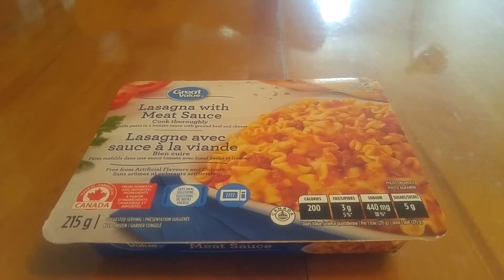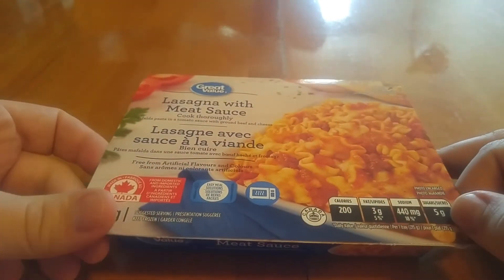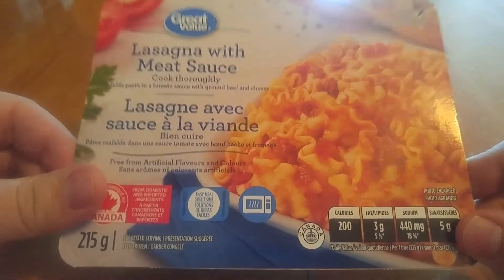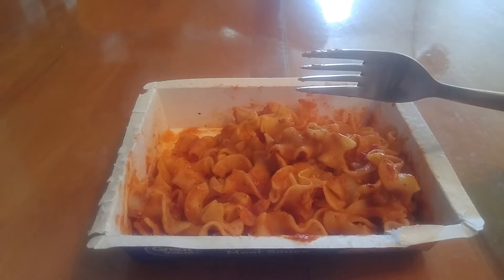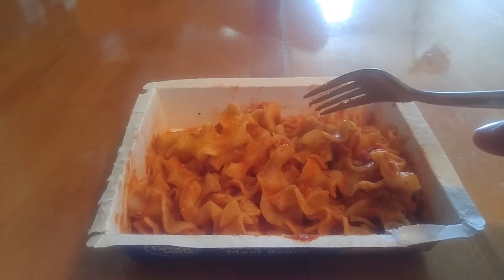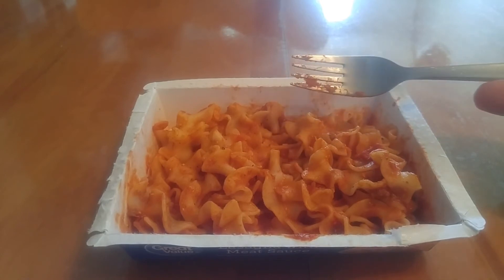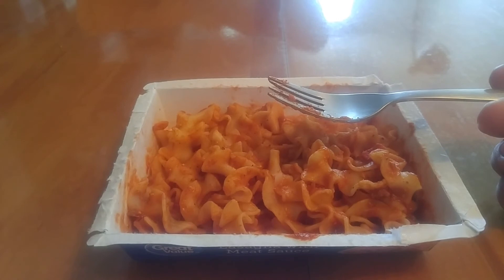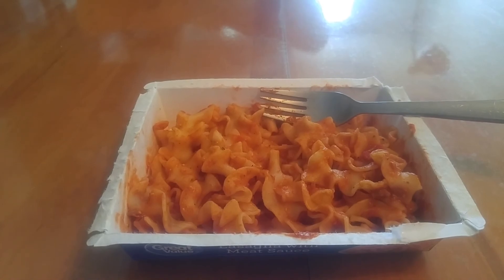Lee's Frozen Food Review: Great Value (Walmart) Lasagna with Meat Sauce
More frozen pasta! Lasagna with Meat Sauce.

To call it a meat sauce is a bit of a stretch, but this works as a cheap/easy side ($0.83 CAD).

6/10